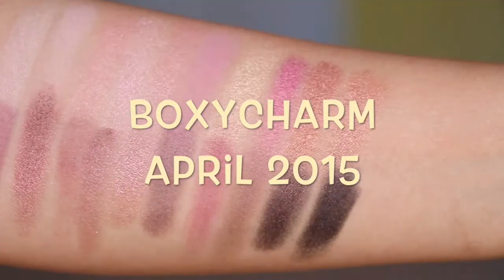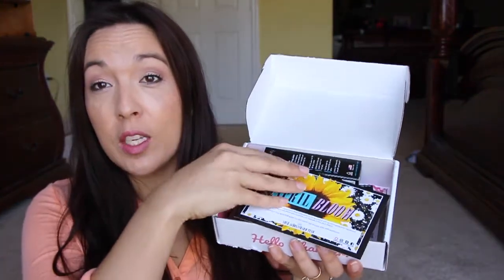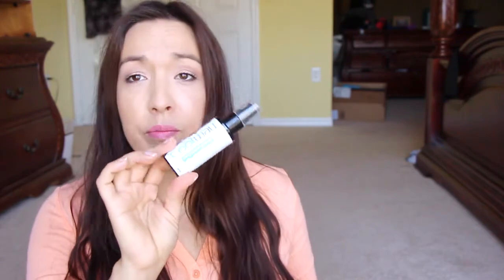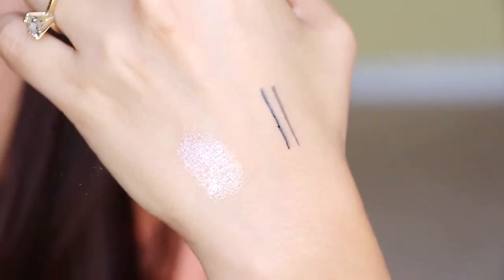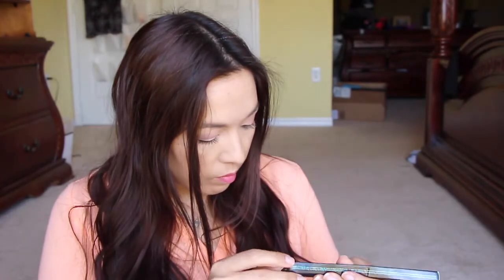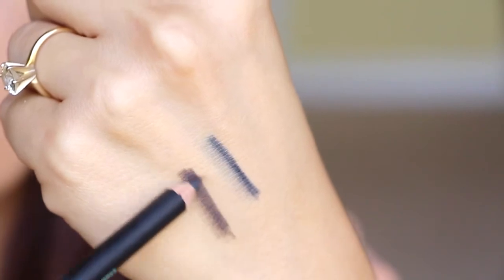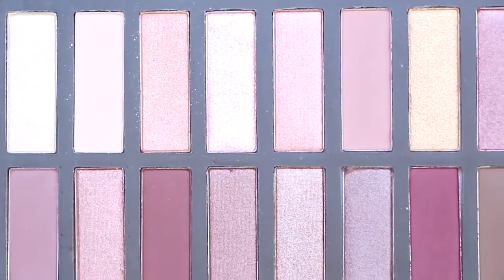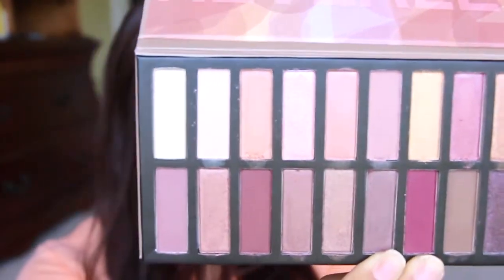BoxyCharm April 2015 Revealed 2 Palette